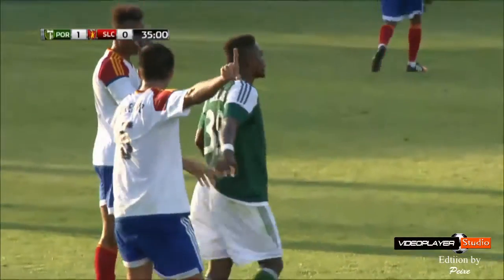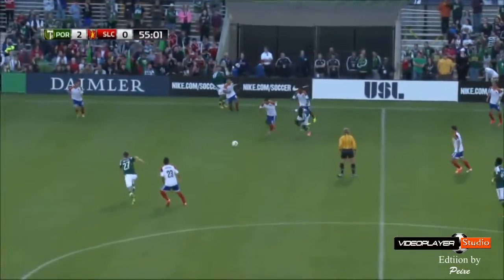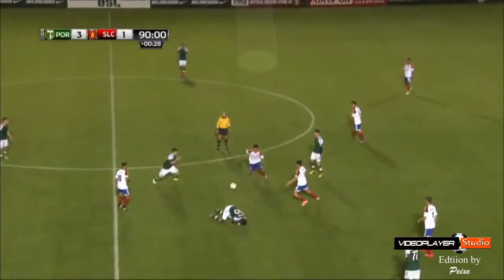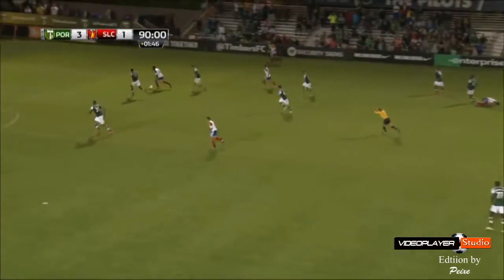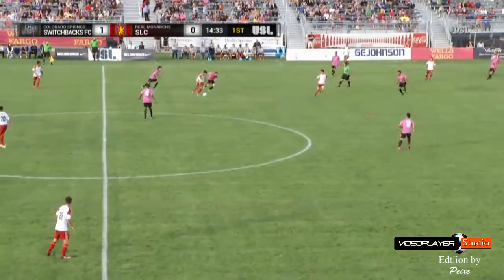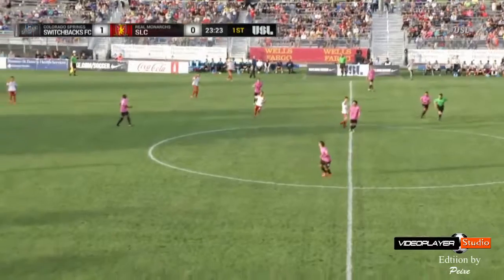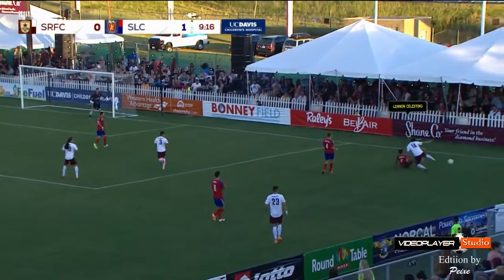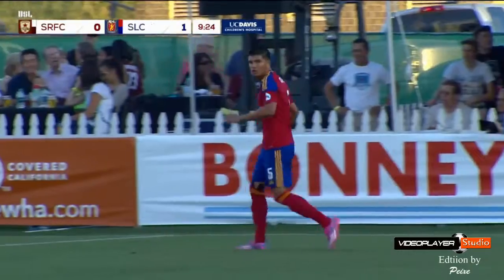LENNON CELESTINO OFFICIALVIDEO 2015